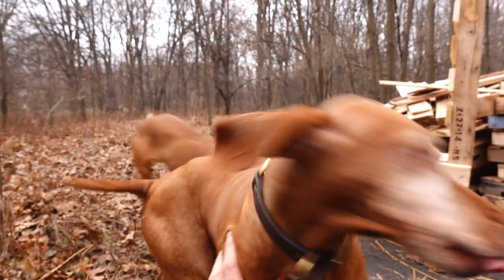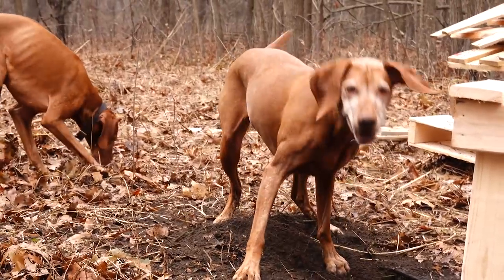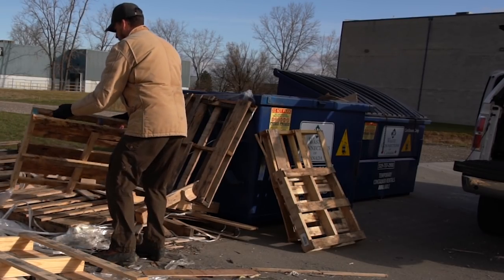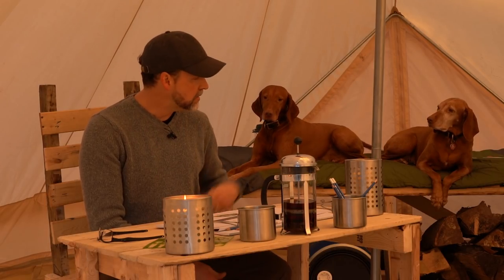DIY Complete Off-Grid Furniture Build using Free Wood Pallets - Living with my Dogs in a Canvas Tent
In this video I build furniture for my off-grid canvas tent out of recycled wood pallets that I collected from some factory locations.  I haul them to my site with my dogs Scout and Ridge. I then break the pallets down and build a desk, chair, bed, and table from them for free.  I then finish moving into my canvas tent so I can concentrate my efforts on preparing the cordwood cabin site. The snow begins to fall but with a roaring fire and hot tea, Scout, Ridge and I are more than comfortable in the tent while I work on my cabin blueprints.

My Mailing Address:
UPS Store
1690 Huron Church Road
Windsor, Ontario
Canada
N9C 2L1